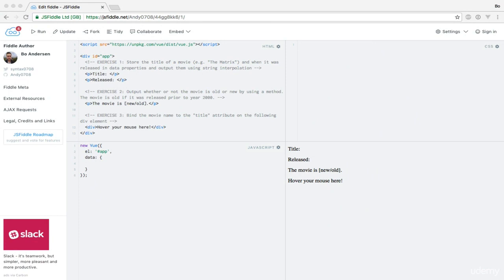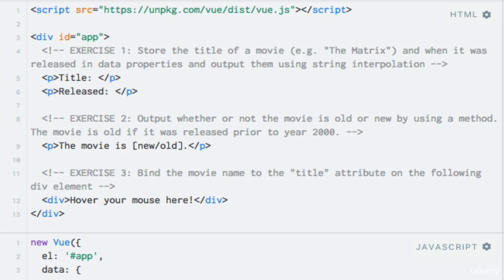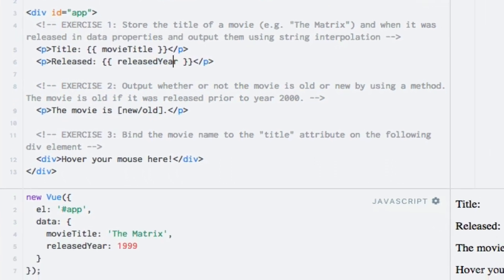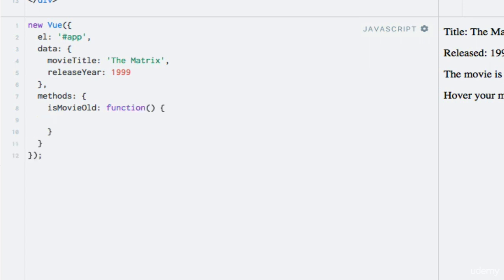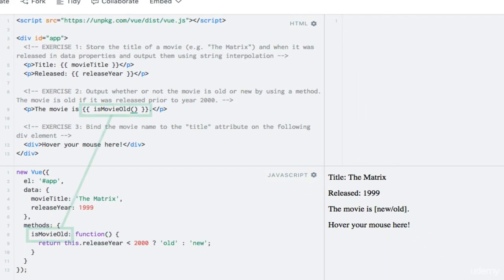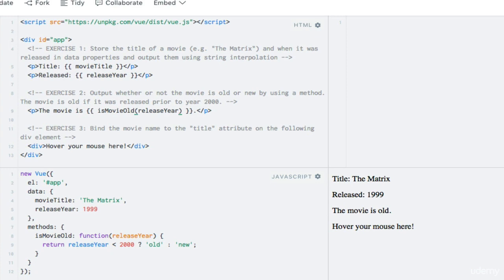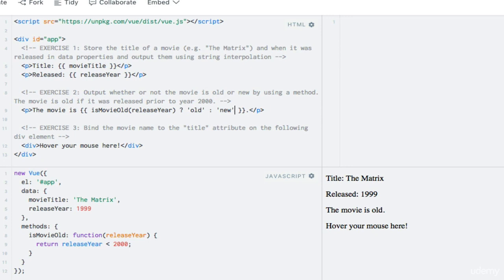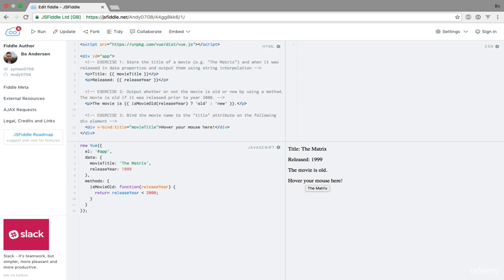010 Exercises String interpolation methods and directives